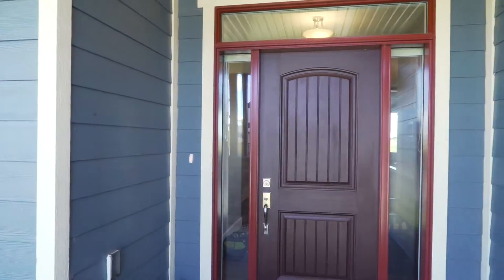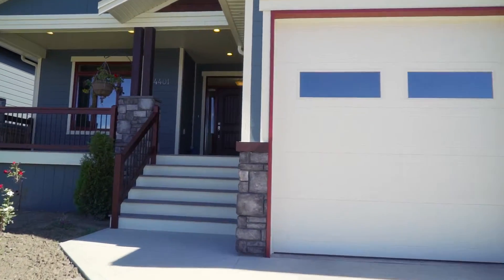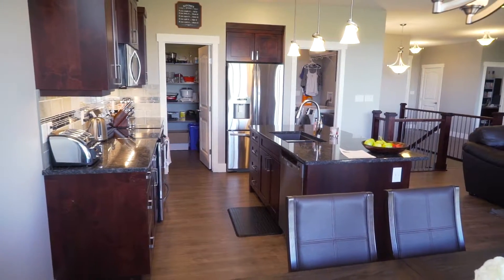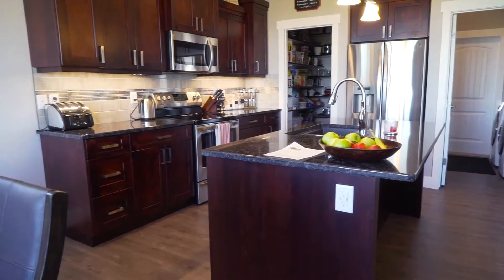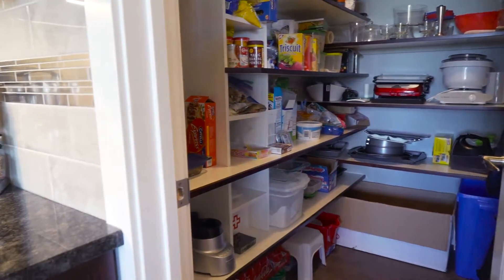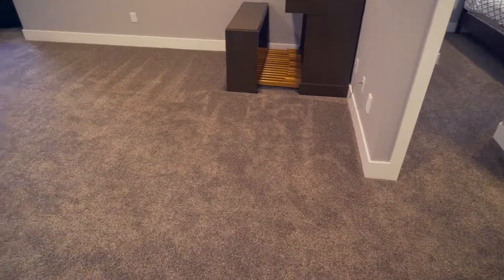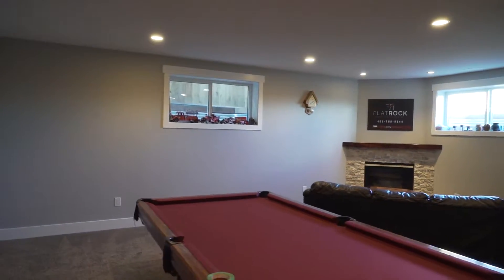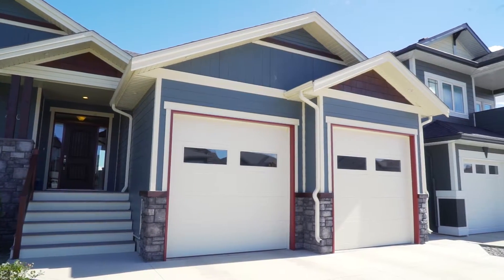4401 Sundance Dr Unbranded 1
This amazing bungalow is located in one of Coalhurst' best locations and close to the new and safer access roadway into Lethbridge. Excellent Curb Appeal is created with The Front Veranda, Hardy Board Siding and Staggered Garage Doors. The floor plan is bright, open, modern, and full of all the latest enhancements like; Lighted Tray ceiling, Automatic Under Counter Lighting, and slow close stained Alder cabinets. The use of Triple Pane Windows, shows the Attention to detail and quality are very evident. This home Features Large Bedrooms Through out (perfect for your family) and The En-suite features a Jacuzzi tub. Play pool in the Large family room Or simply relax in front of the fireplace. Professionally landscaped, large covered deck, concrete stamped patio, sturdy cedar fence. Backing onto open farmland (your view is exceptional!!). Protect your boat, ATV's or vehicles in the extra long double car garage. Built in 2015 this home comes with the remaining new home warranty.